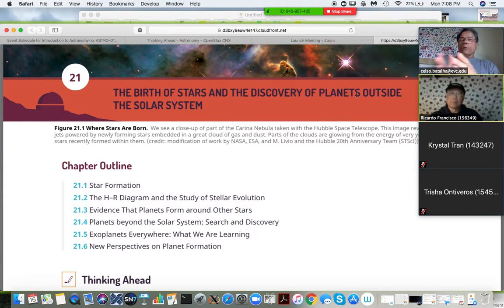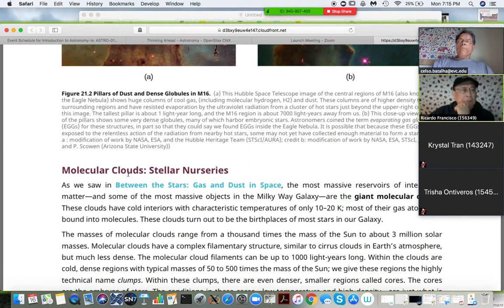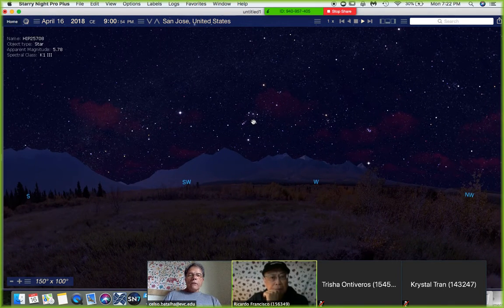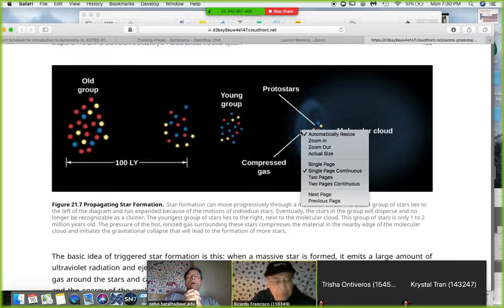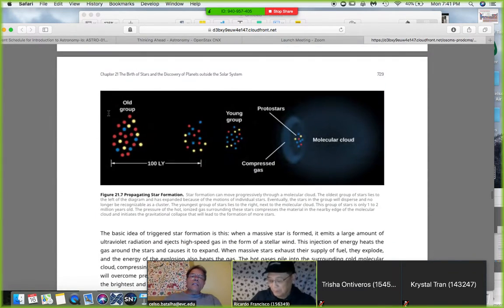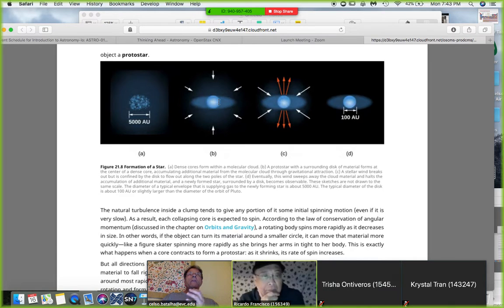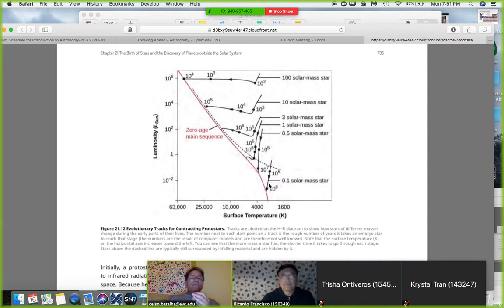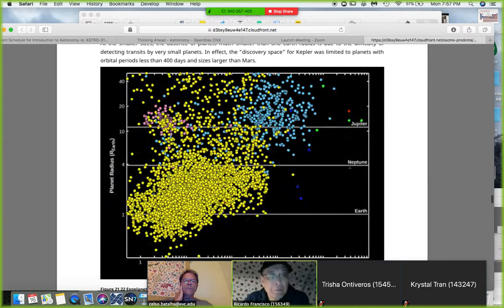chat 04 16 Star Formation